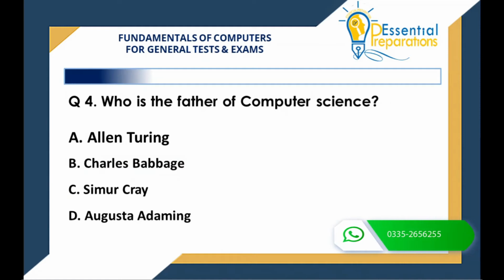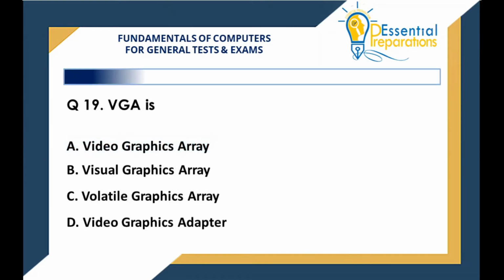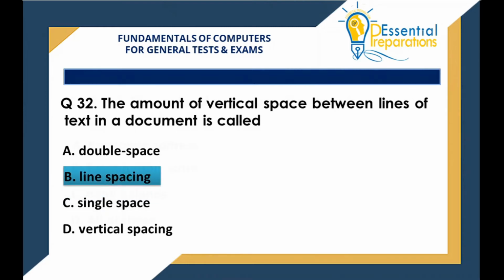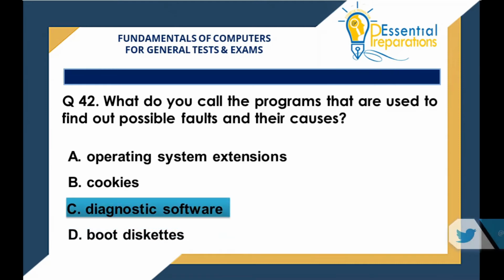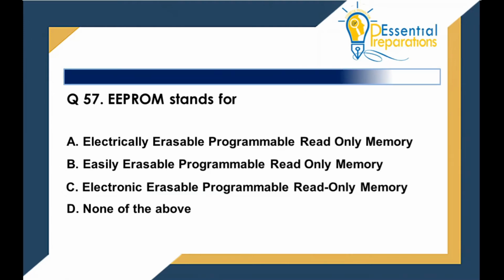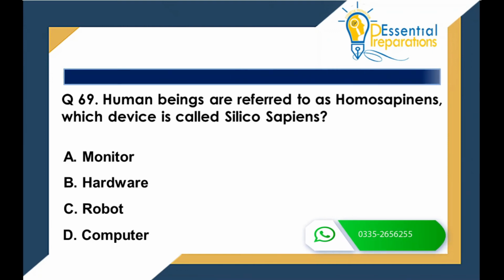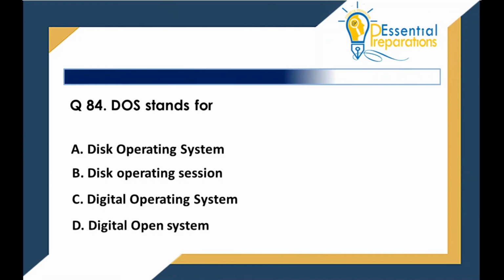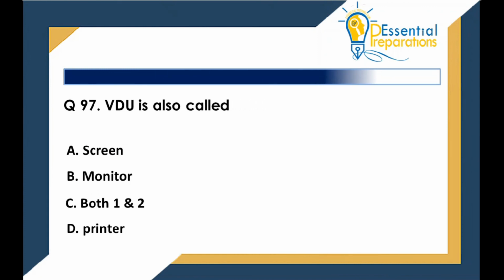Basic Computer MCQs For General Tests | Fundamentals of Computer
In this video, you will cover the basic concepts of computer / Fundamental Knowledge. This video can facilitate you to cover various general tests and exams for Government jobs.

Top 100 Computer MCQS & MS Office MCQs for FPSC PPSC NTS PTS OTS NAVY PAF Part 1

Guys, today we'll facilitate you about the most repeated computer Mcqs and Microsoft office MCQs, computer MCQs with answers,  ms office MCQs with answers, ms excel MCQs, ms word MCQs, ms access MCQs, and ms PowerPoint MCQs.

Our last video was based on General Knowledge, if you haven't watched yet here is the link go and watch the video.

Our Social Sites.